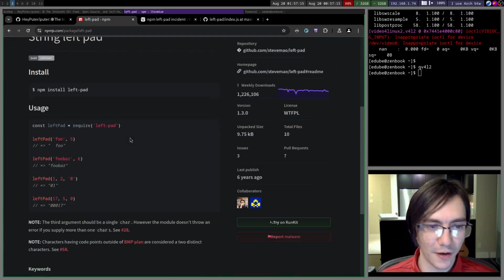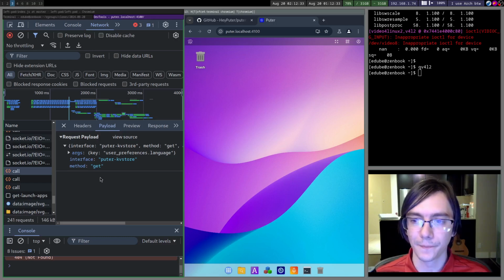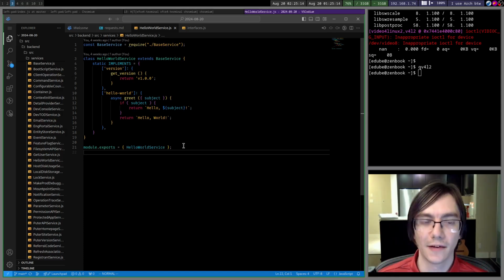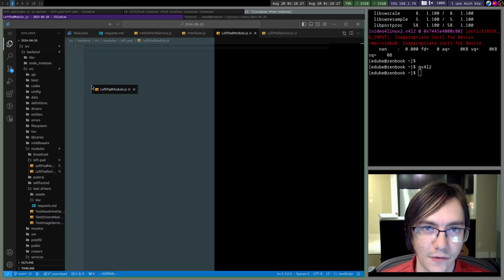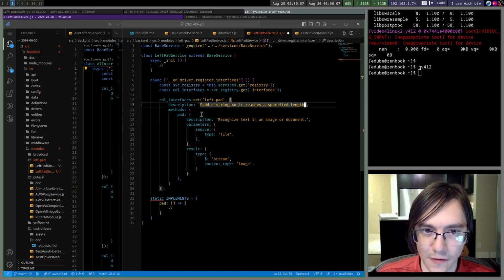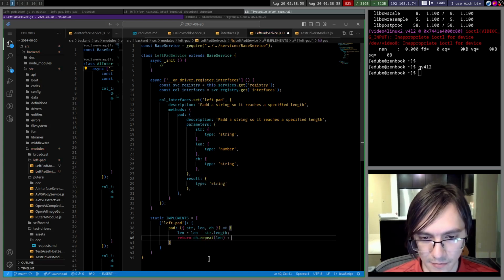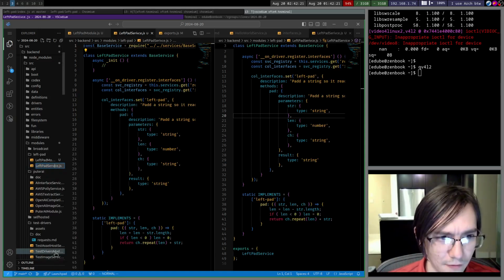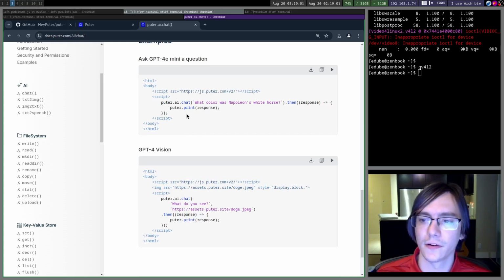Building a Driver on Puter (left-pad example)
I create an implementation of left-pad as a Puter driver to demonstrate how easy it is to integrate custom functionalities into Puter.